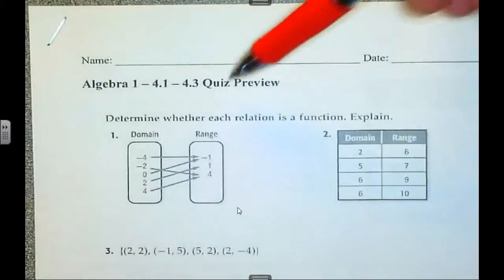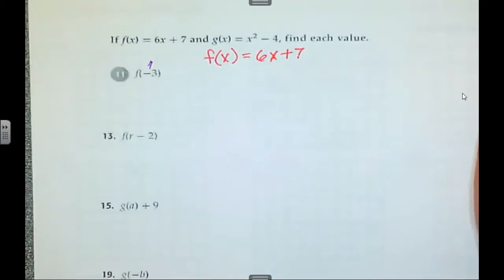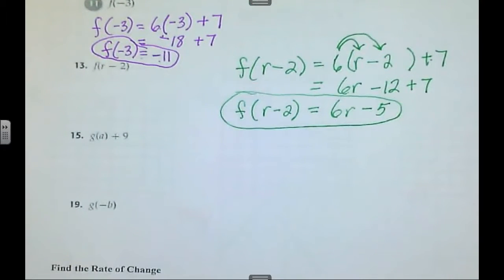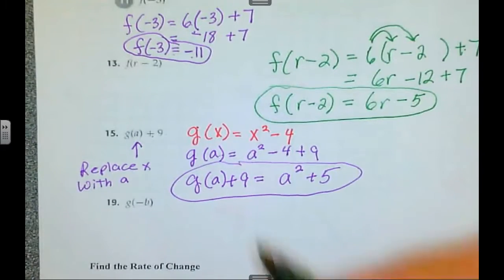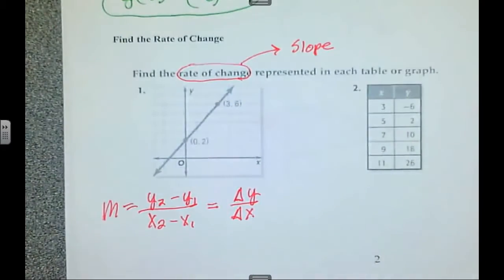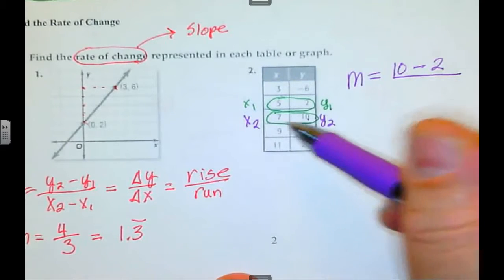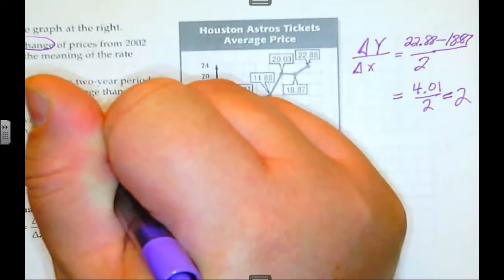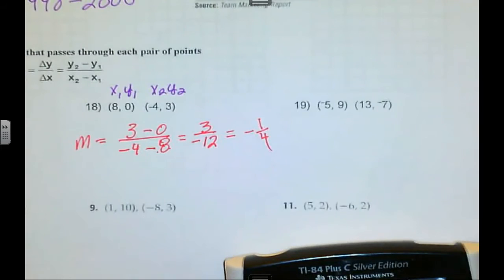A1 4.1 - 4.3 Quiz Review Note Key